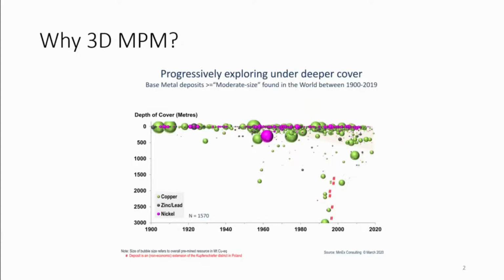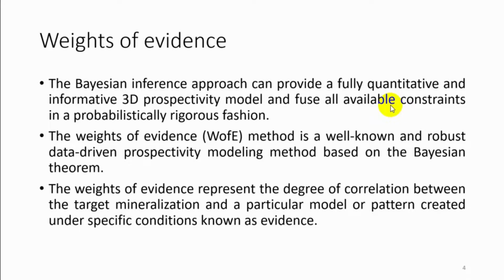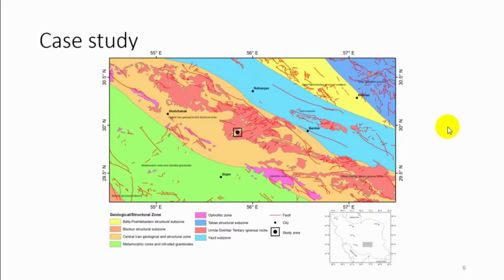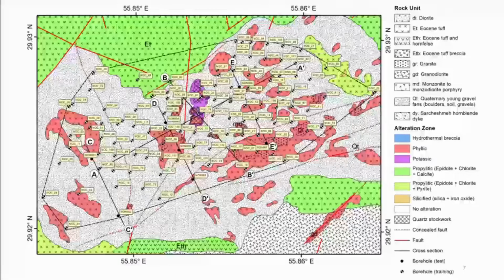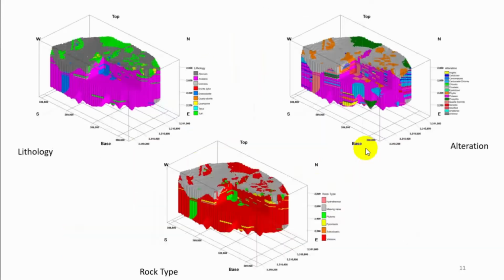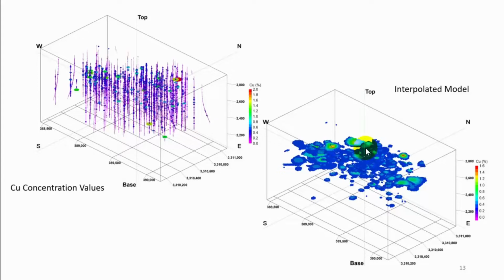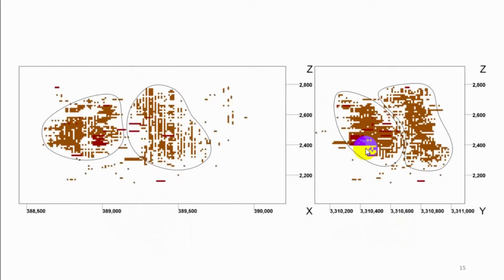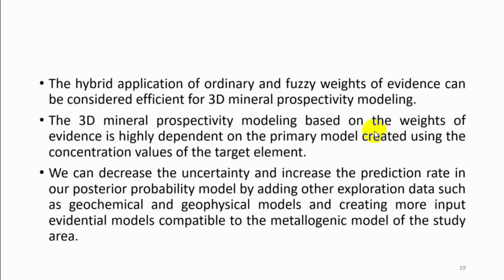3D weights of evidence modeling of concealed ore deposits using the 3DWofE software package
Presentation given by Dr. Ehsan Farahbakhsh at the MinProXT webinar held on 12 to 13 October 2021 by the Geological Survey of Finland